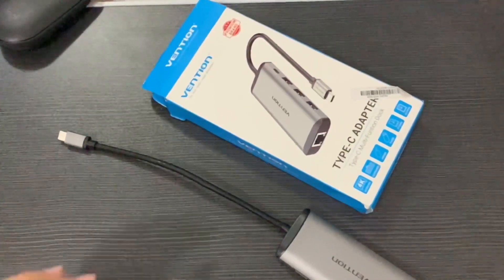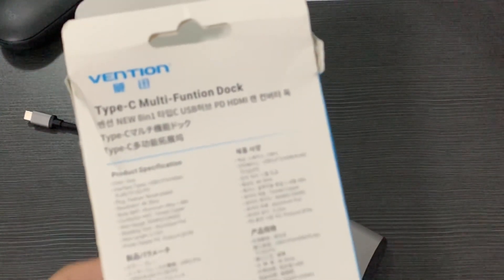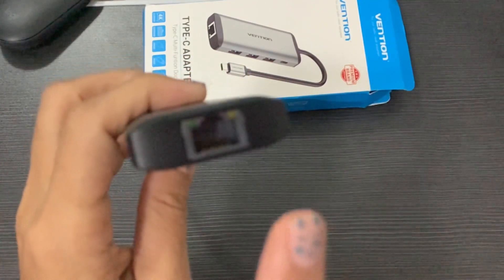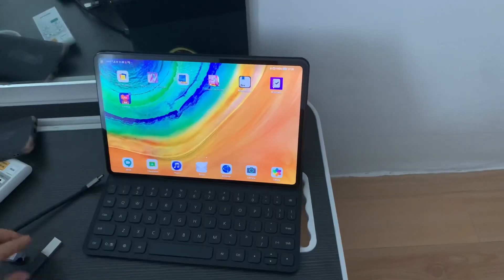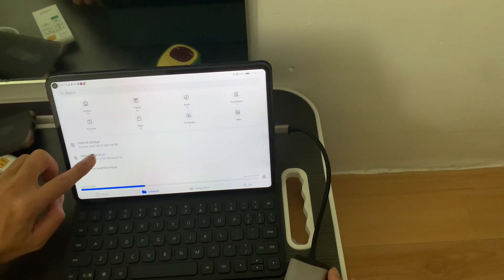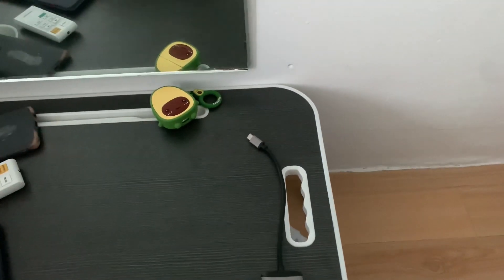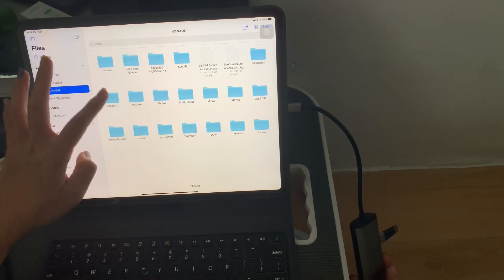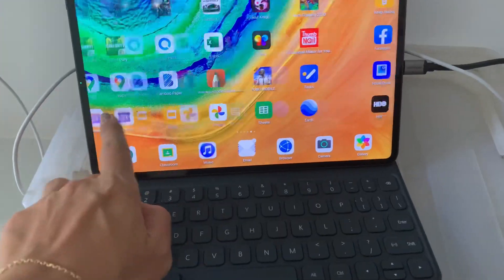Must have : Type - C Port / Hub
This is a must have for all Type - C device, and this is something I use in a day to day basis..